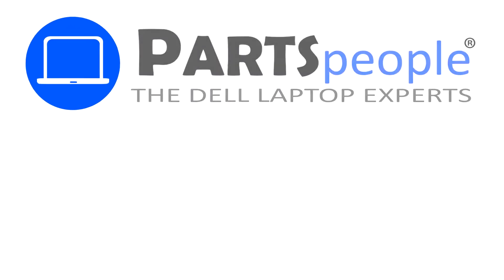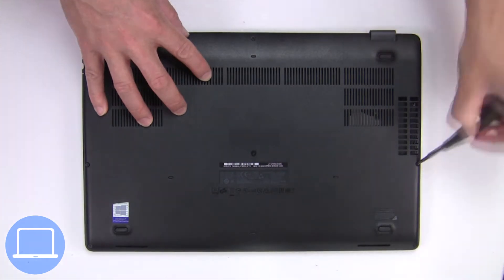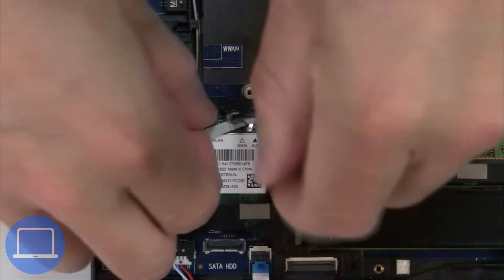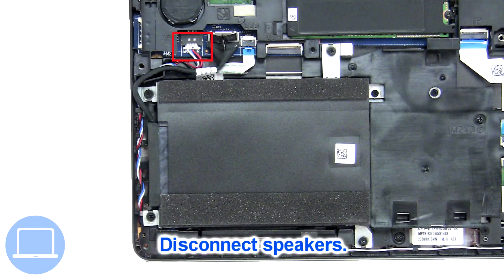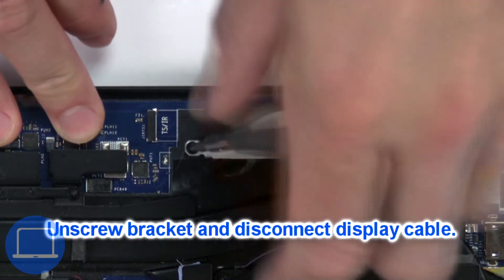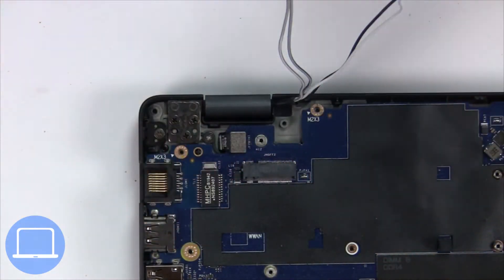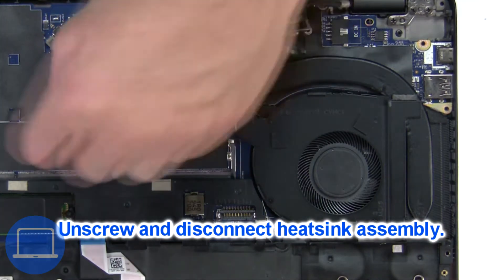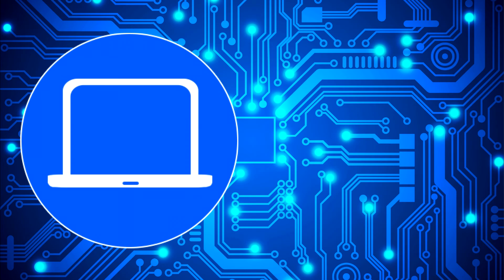Dell Latitude 15-5511 (P80F004) Motherboard How-To Video Tutorial